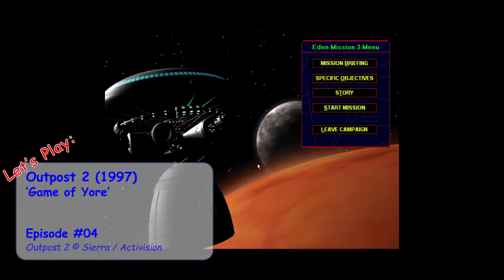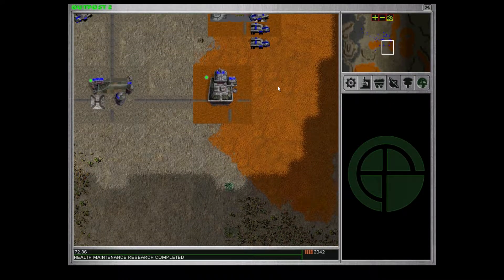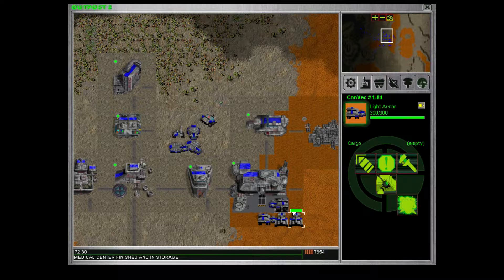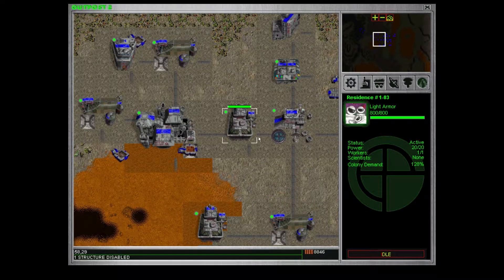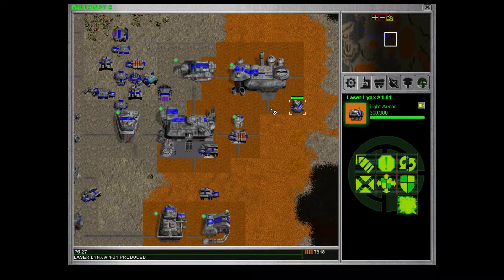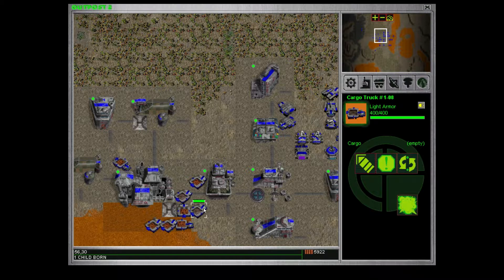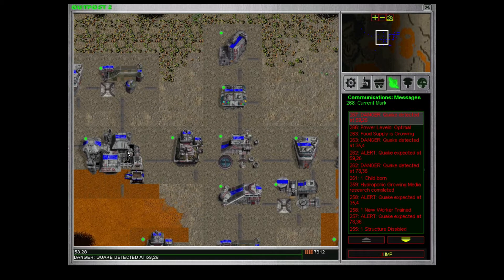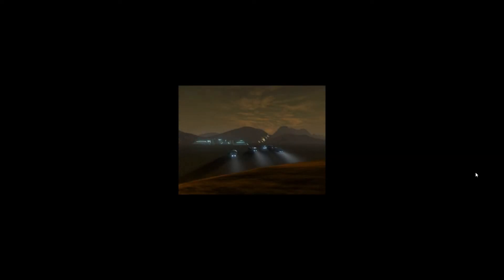Let's Play Outpost 2: Divided Destiny (1997) - Campaign play & story reading - Episode 04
In the wake of the successes of Command & Conquer and Warcraft: Orcs and Humans, a great many RTS games (the tactical kind) were made, experimenting with the standard formulae of base-building and combat units - until Starcraft arrived and created the new benchmark for the genre.

Outpost 2: Divided Destiny is one of the many contenders that were made. Its release was a bit shaky, but soon stabilized into a fine game that focused more on the base management aspect, breaking away from the build-group-attack way of playing most C&C clones.

I have fond memories of this game; even when the enemy isn't attacking, you'll be stressing out trying to keep your colonists fed, entertained and healthy, your research efforts going and resources flowing, and at the same time toss out a few experimental tanks or launch a satellite or three, all the while dreading volcanic eruptions or spread of the Blight.

Being a wuss, I'll stick to Normal difficulty; Hard difficulty really does require exact knowledge of each map script, and after all these years I've forgotten such minutiae. Even Normal will offer a good chance of epic failures.

Outpost 2 also has a great, often ignored feature - two short novels interwoven with each faction campaign, one chapter per map. Being fond of stories, expect a LOT of reading in this Let's Play. You know where the fast-forward is. :-p

The version of Outpost 2: Divided Destiny which I'm playing is the box release version. I've been unable to find any outlet that still sells this game, but original copies can still be found floating around at Amazon or eBay. Outpost 2 © Sierra / Activision. With any luck, Activision will revive this game along with the many other Sierra titles they've recently repackaged.